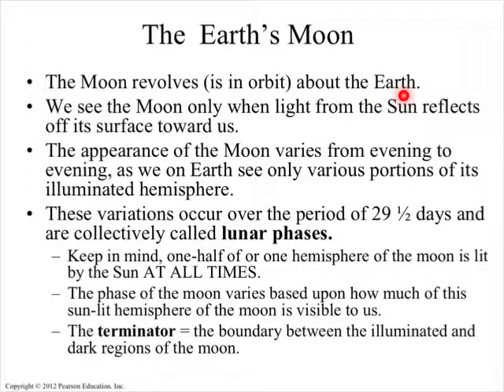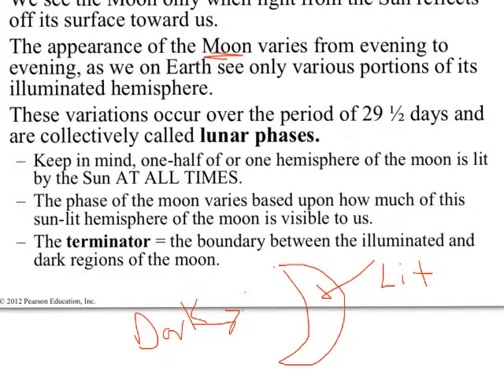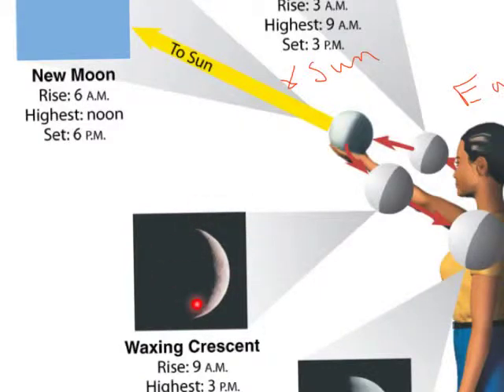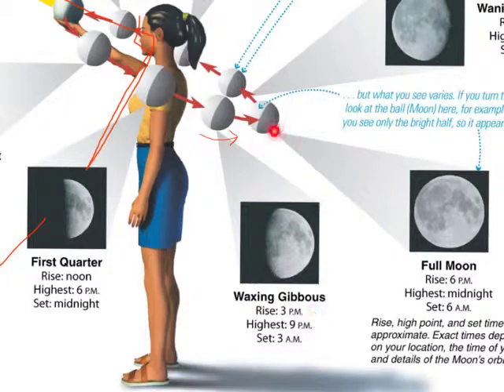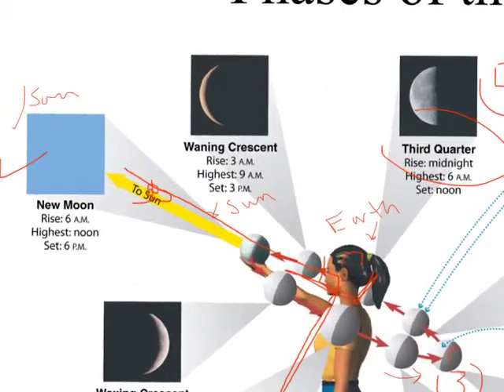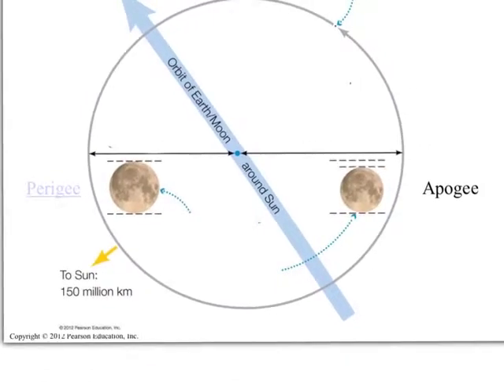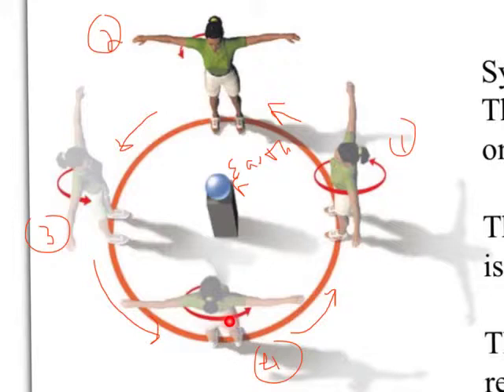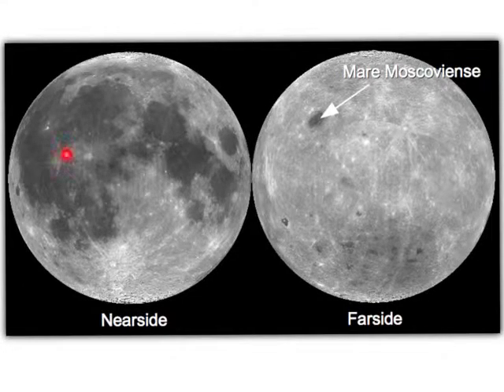Ch02F Sun Earth Moon System